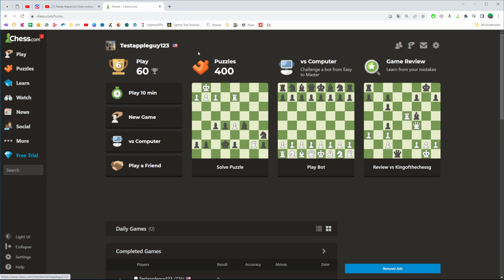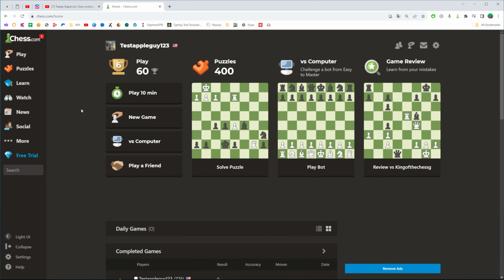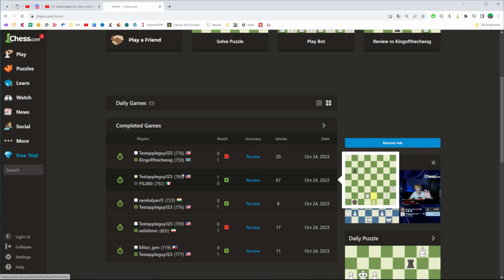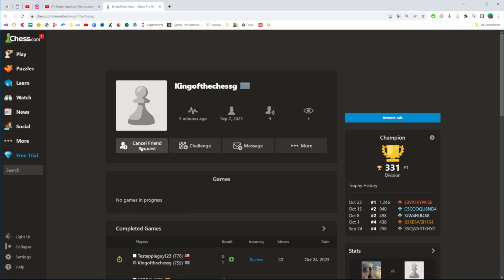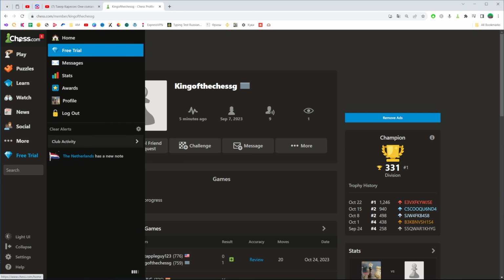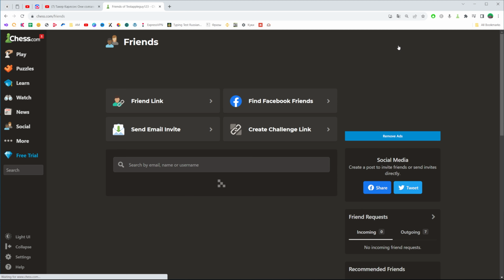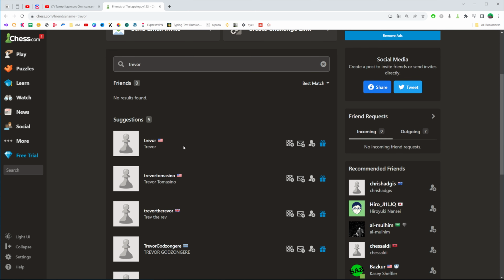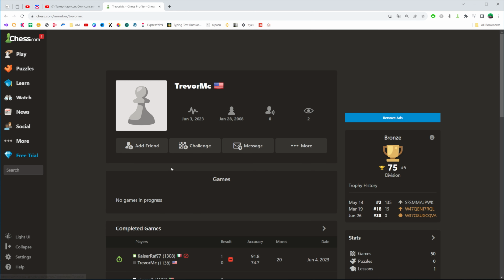How to Add a Friend on Chess.com - Full Guide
If you are looking for a video about how to add a friend on chess.com, here it is!